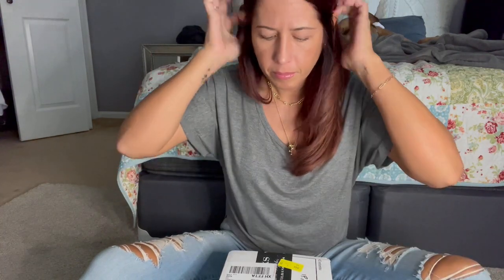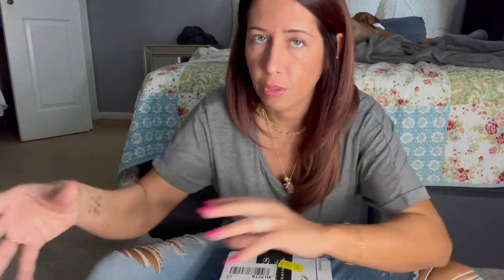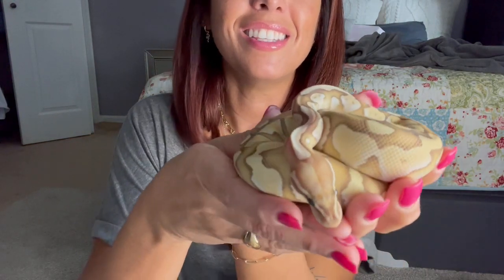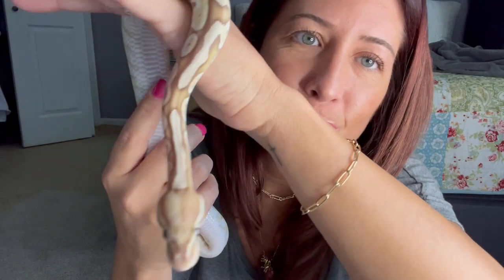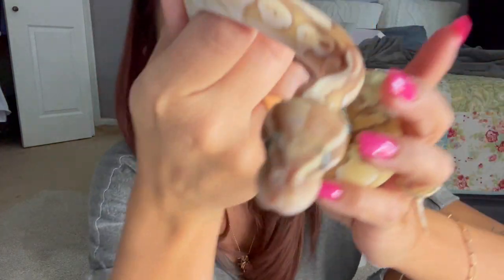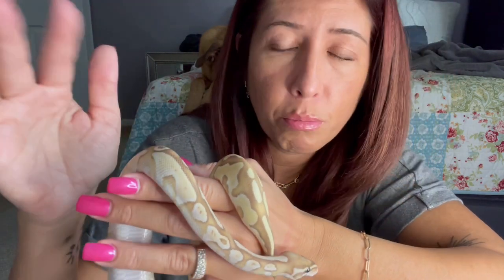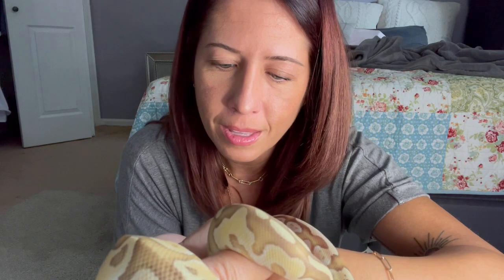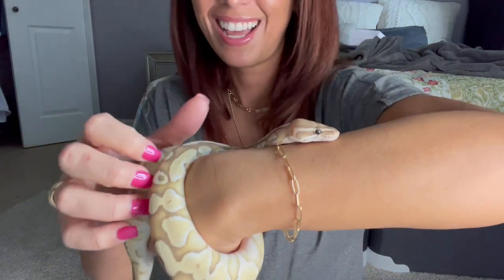Unboxing a Banana Butter Ball Python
Greetings ASMR family! I hope you enjoy this video as much as I enjoyed making it!

I’m a working mother of 6 beautiful children, 4 adorable ferrets, 2 lazy cats, and 1 silly dog. My husband is a firefighter/EMT and loving father. My first experience with ASMR was as a child but I never knew there was a name for it. I discovered the ASMR Community back in 2015. Watching ASMR videos through the years really helped with my anxiety. I hope my videos do the same for you. 😊